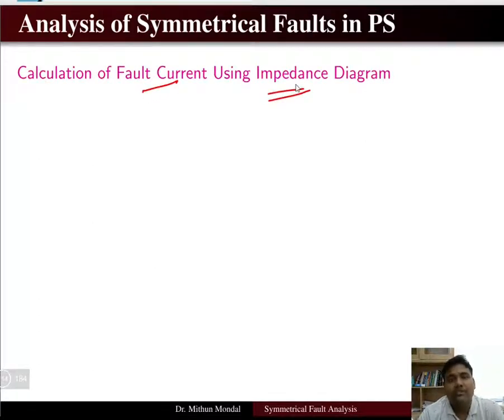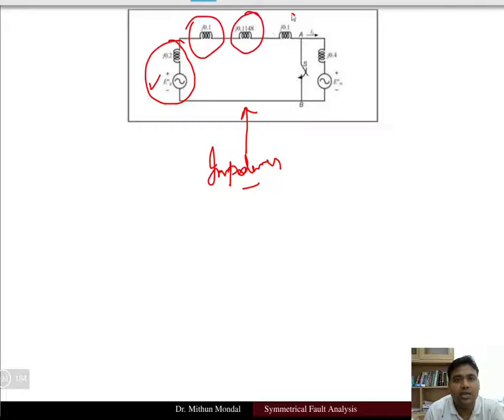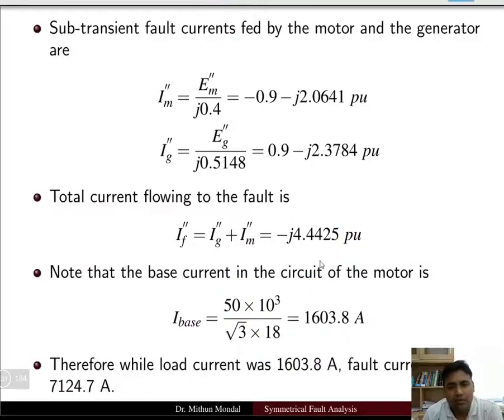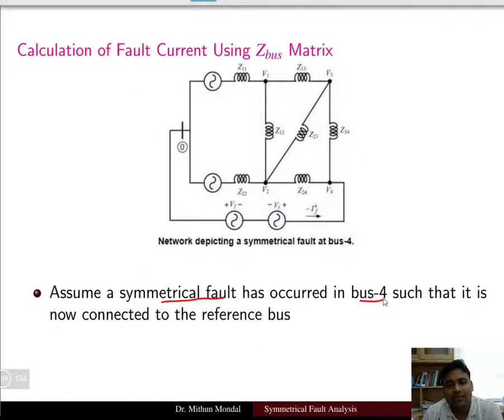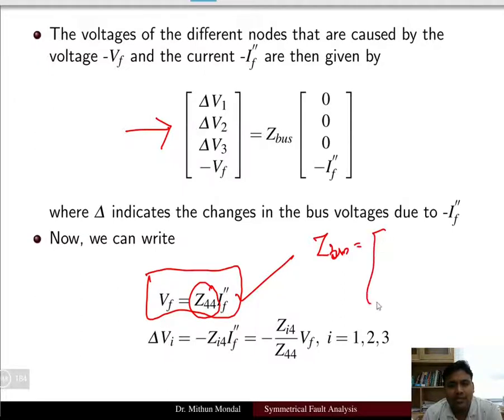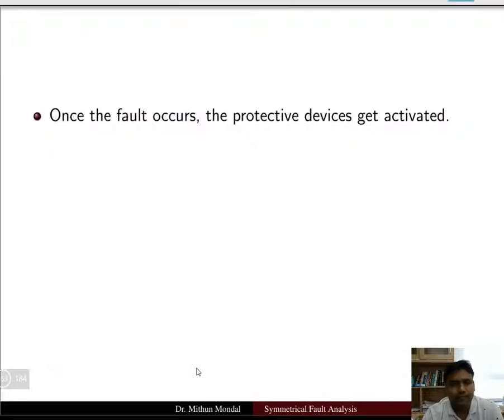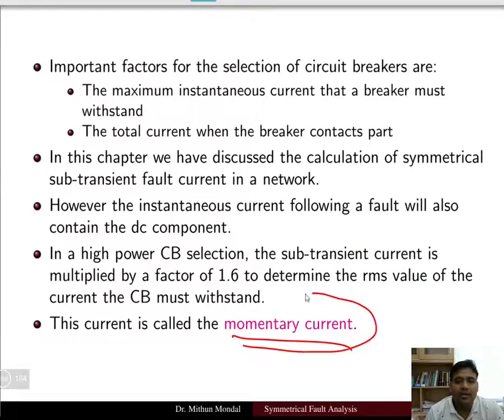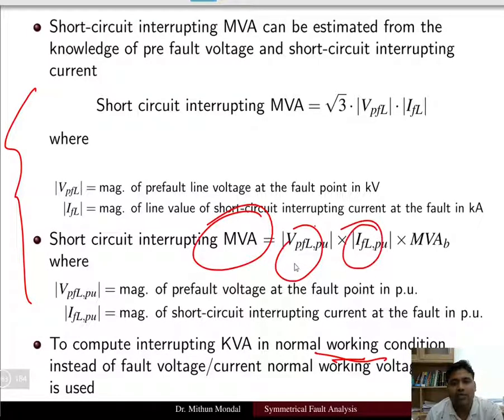Power Systems | Lecture - 40 | Symmetrical Fault Analysis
Symmetrical Fault Analysis: Understanding & Mitigating Power System Disturbances

Symmetrical fault analysis is a fundamental aspect of power system design, operation, and protection. It involves the study of three-phase faults where the fault currents are equal in all three phases and displaced by 120 degrees. These faults, while less common than asymmetrical faults, are often the most severe and determine the maximum short-circuit current that equipment must withstand.

Understanding symmetrical fault analysis is crucial for:

Determining Short-Circuit Currents: Calculating the magnitude of fault currents is essential for selecting appropriately rated circuit breakers, fuses, and other protective devices.

System Stability: High fault currents can lead to significant voltage dips, potentially causing instability and collapse of the power system. Analysis helps in designing systems that maintain stability during and after faults.

Relay Coordination: Proper coordination of protective relays ensures that only the faulty section is isolated, minimizing disruption to the rest of the system. Symmetrical fault analysis provides the basis for setting relay parameters.

Equipment Sizing: Generators, transformers, and transmission lines must be sized to withstand the thermal and mechanical stresses imposed by fault currents.

System Planning & Expansion: Engineers use symmetrical fault analysis to assess the impact of new generation, transmission lines, or loads on the overall fault level of the system.

Key concepts in symmetrical fault analysis include:

Per-Unit System: A simplified method for representing electrical quantities in a power system, making calculations easier and more standardized.

Thevenin's Theorem & Superposition: Applied to simplify complex networks for fault current calculations.

Fault Impedance: The impedance between the point of fault and the source.

Subtransient, Transient, and Steady-State Reactances: Different reactances of synchronous machines used to calculate fault currents at various time instances after a fault occurs.

Important Search Queries:

"symmetrical fault analysis basics," "three-phase fault calculation," "per-unit system in fault analysis," "short circuit current calculation," "power system fault analysis methods," "symmetrical components theory," "fault level calculation power system," "breaker sizing symmetrical fault," "relay coordination symmetrical fault," "power system protection symmetrical fault."